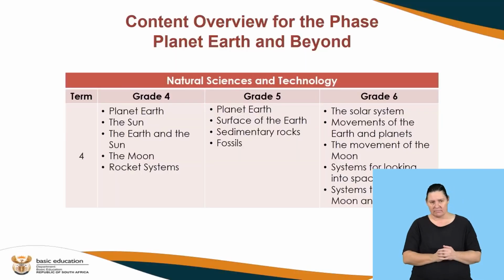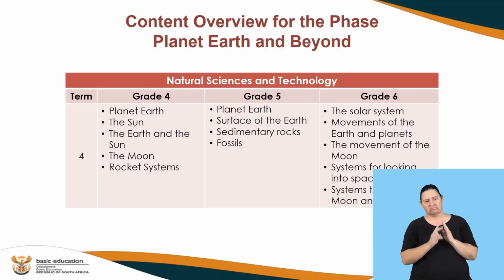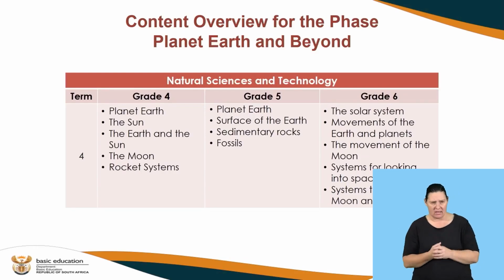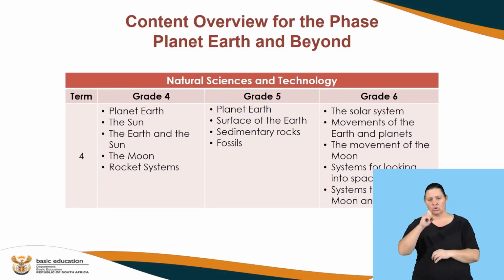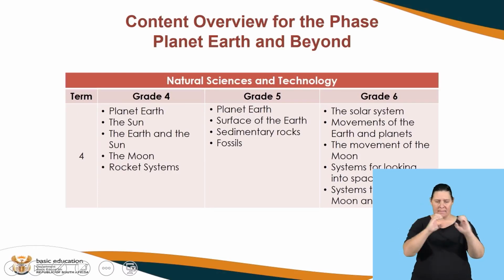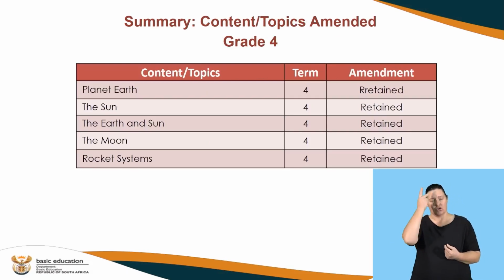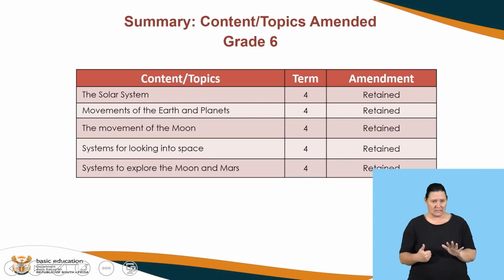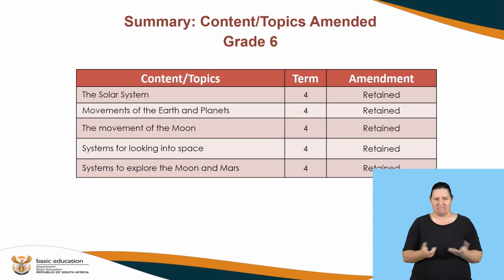ATP Natural Sciences and Technology Grade 4 - 6 S4